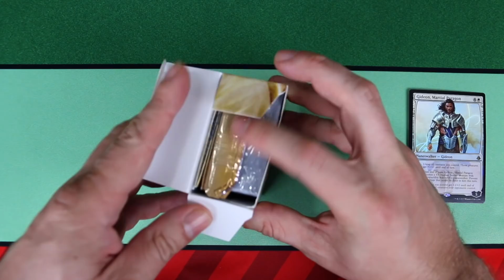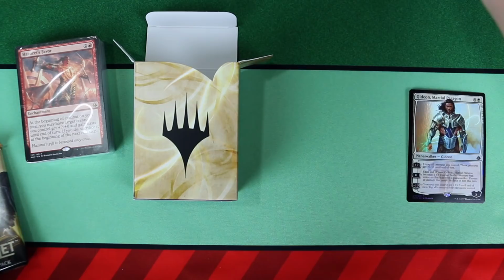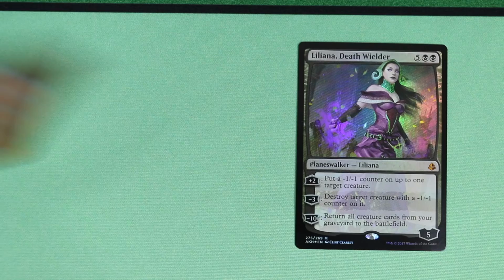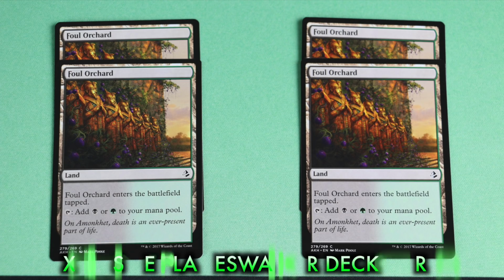MTG - The New Player's Guide To Planeswalker Decks for Magic: The Gathering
For a more critical analysis, be sure to check out "Is it worth it to buy a Planeswalker Deck"

Wizards of the Coast claims Planeswalker Decks are the best first purchase for a new player, once they've learned the game through either Magic Duels or a Welcome Deck, but also intend for the deck’s features to appeal to experienced players as well.

This video will examine what Planeswalker Decks are, what they contain, what purpose they serve, and who they are for.  Although this video will use as its examples and illustrations the Amonkhet Planeswalker Decks, unless significant changes are made to the product, it can be applied to future decks as well.

Please Note:  This video is intended as a guide to the product for brand new Magic the gathering players. For a more detailed and critical analysis from the
Perspective of an active Magic player, be sure to check out my “Is It Worth It” video for Planeswalker Decks linked in this video’s description.

What Is A Planeswalker Deck?
Planeswalker Decks are a product intended to teach brand new players the basic strategy of magic the gathering, the game's settings, its characters, and to simply provide that very first 60 card deck to begin their Magic journey with.

These decks are for one person and one person only: brand new players with no or perhaps almost no Magic cards whatsoever. They are meant as a first purchase and a first deck. Again, the analogy of training wheels is one I feel is most apt.

In conclusion, Planeswalker Decks are an acceptable first purchase for a brand new Magic player, however they are far from a vital one. They can make a gift for a younger player just getting into the game, and they can serve as a beginner’s deck for fun and practice, but there’s a lot of other options out there, including Deckbuilder’s Toolkits, Rookie and Battle Decks, And Simply Attending a prerelease.

Speaking critically, once a brand new player has purchased one Planeswalker Deck, they have no need to ever do so again.  Established players do not ever need to purchase a Planeswalker Deck.  Again, my more detailed critical analysis from the Perspective of an active player can be found in my “Is It Worth It” video for Planeswalker Decks linked in this video’s description.